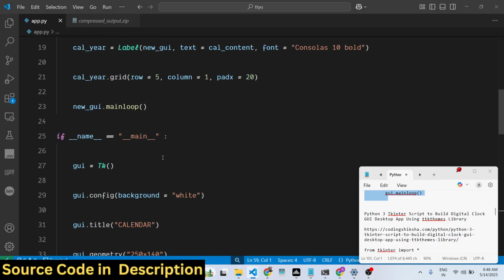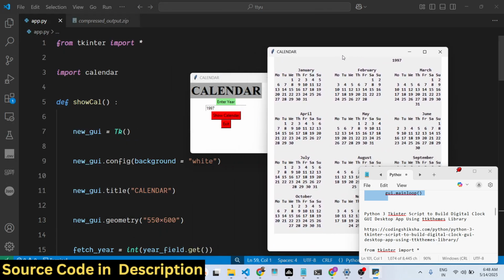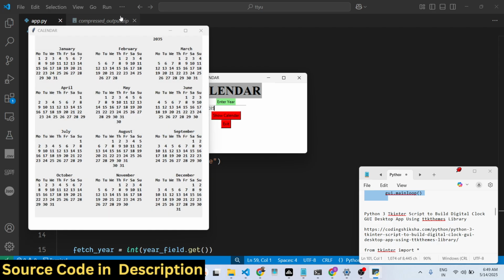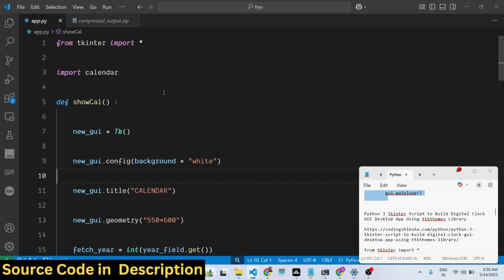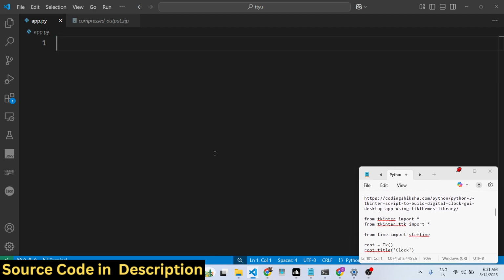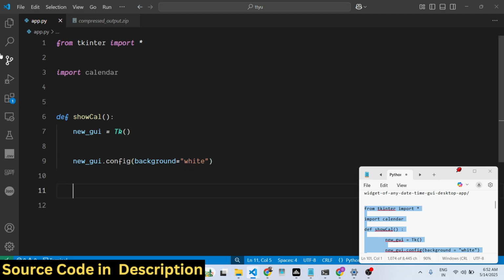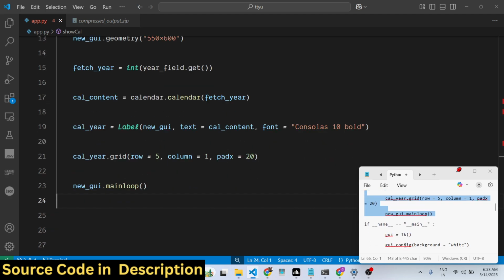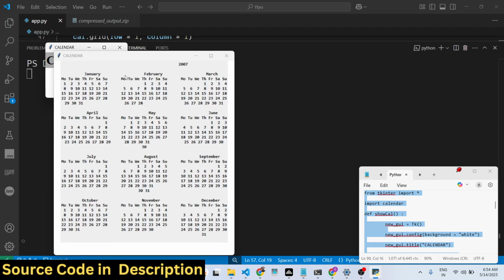Python 3 Tkinter Project to Display Google Calendar API Widget of Any Date & Time GUI Desktop App